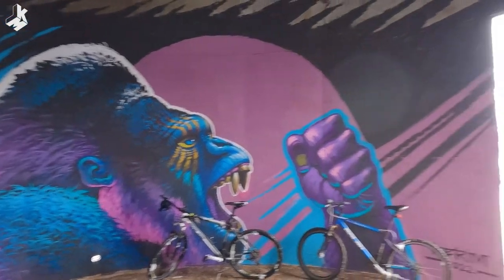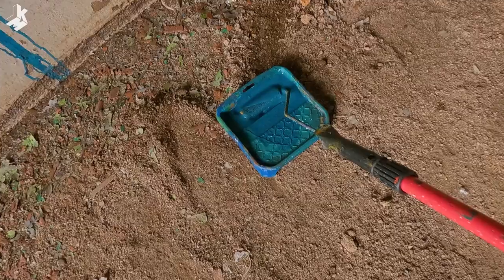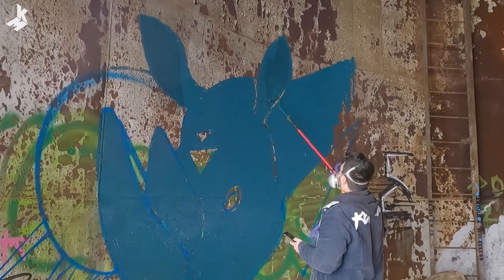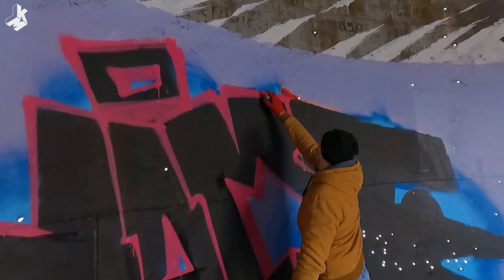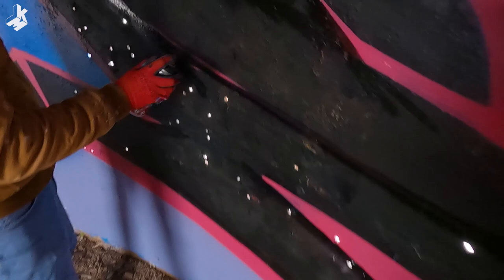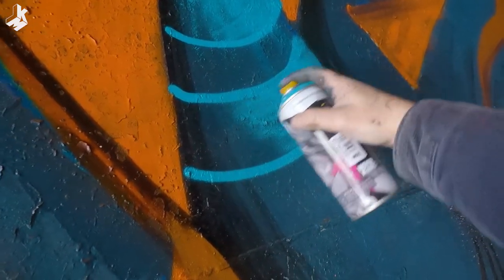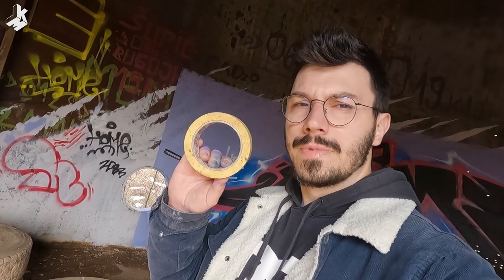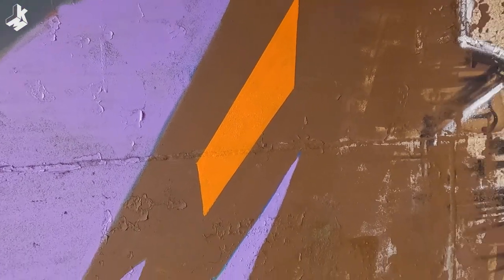Painting A Rusty Wall Together With My Brother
Me and my brother painted together again, we decided to paint on the same rusty wall where we painted when it wasn't this freezing cold!

SUPPORT ME

Artist: Kerim Mušanović
Location: Sarajevo / Bosnia and Herzegovina
March 2023.

VIDEO & EDIT BY:
Kerim Mušanović

🎵 MUSIC

- Energetic Modern Lo-Fi Hip Hop | Hot Pepper by Alex-Productions |
• Energetic Modern ...

- Sport Future Bass | Digital Love  by Alex-Productions |
 • Sport Future Bass...